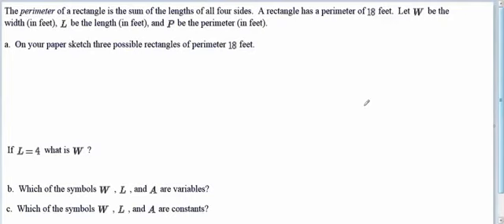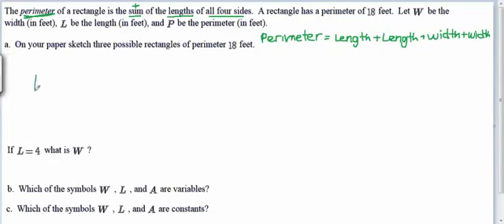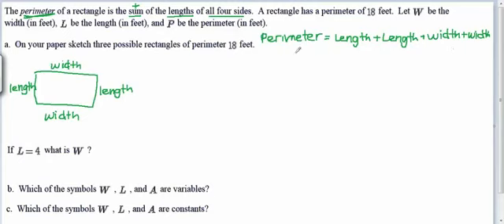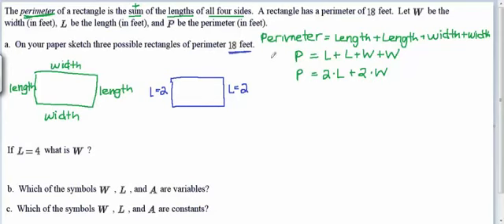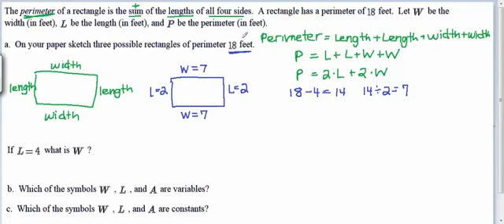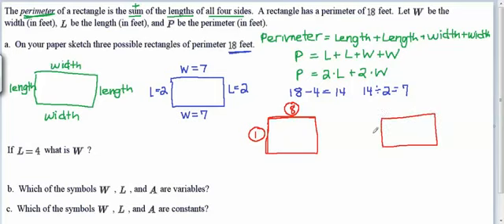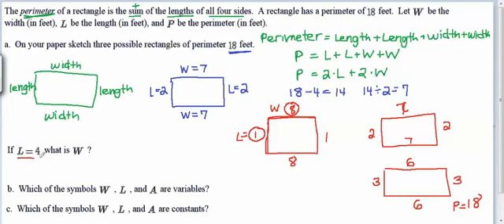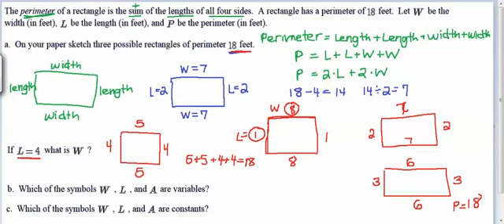Find 3 Rectangles with a Perimeter of 18 Feet